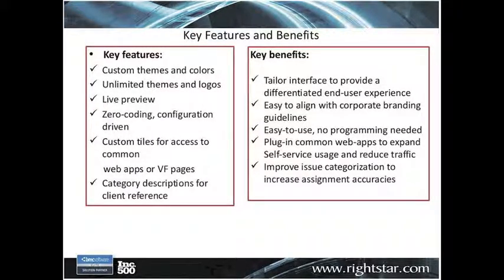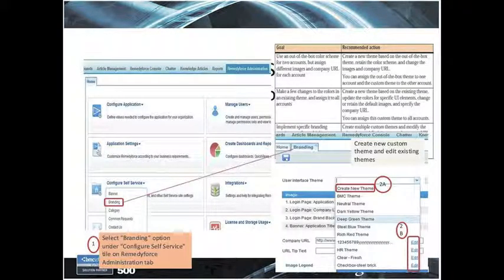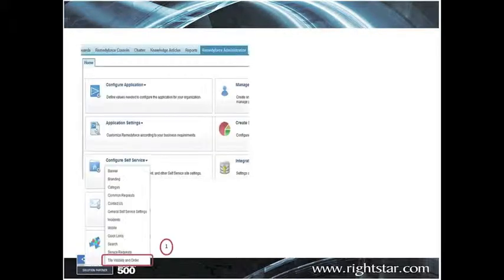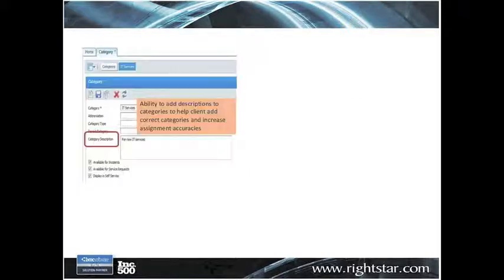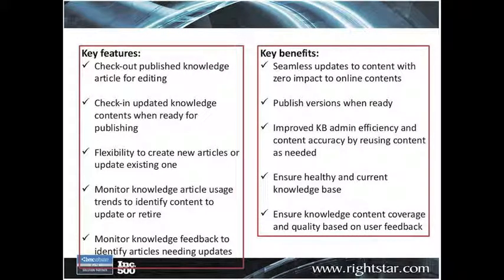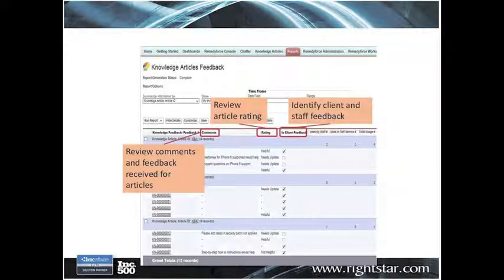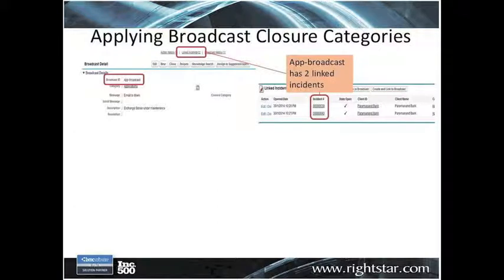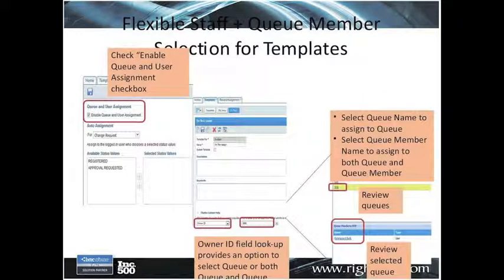BMC Remedyforce: What's New in Winter 14, PART 3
Live webinar presented by Ron Hill of RightStar, recorded on April 17, 2014